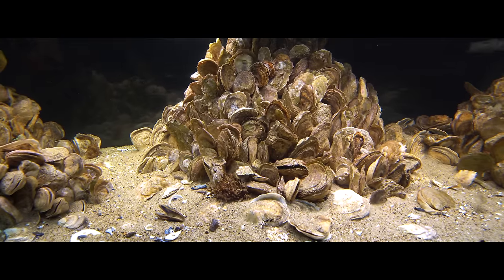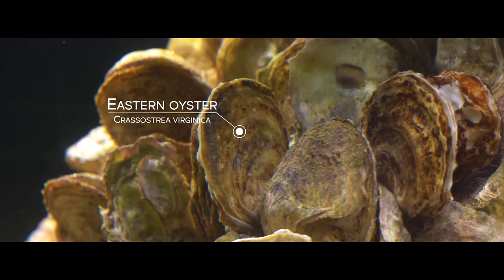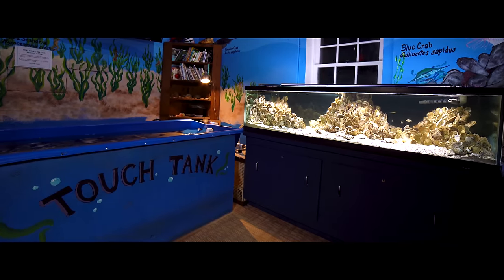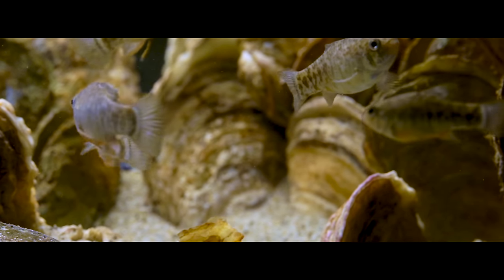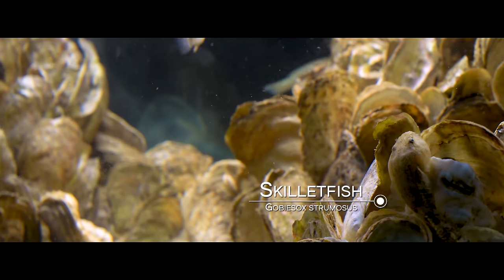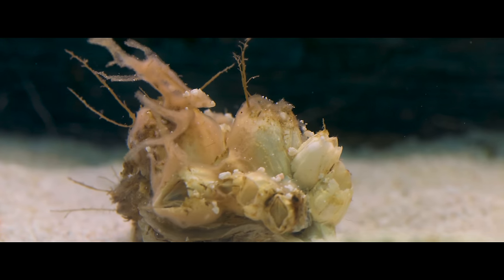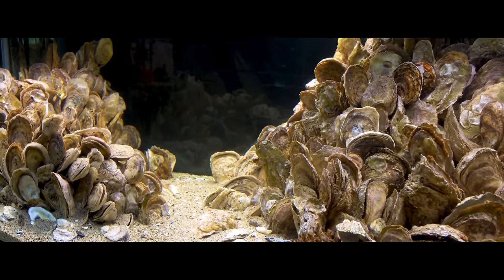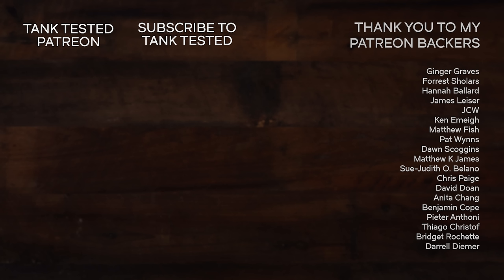RARE OYSTER REEF AQUARIUM — Brackish Water Aquascape (IN 4K)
A FEW PRODUCTS UNDER $20 I RECOMMEND:
Surface Skimmer
Shrimp Net
Quiet Air Pump
Aquascaping Tools
Digital Thermometer
Seachem Prime
Circulation Pump (Under $20)
Circulation Pump (Slightly over $20)
Hydrogen Peroxide: Buy locally from grocery or pharmacy
Breeder Box

This week we're visiting the Glen Echo Park Aquarium to check out a truly unique setup—an Oyster Reef tank. This tank simulates what the Chesapeake Bay would have looked like prior to the industrial revolution. Today less than 2% of the oyster population remains, but historically oysters have been a critical part of the estuary habitat.

We'll see the feeding habits of the oyster and some of the inhabitants of an oyster reef. We'll get an up-close look at mummichogs, sheepsheads, and spider crabs to list a few.